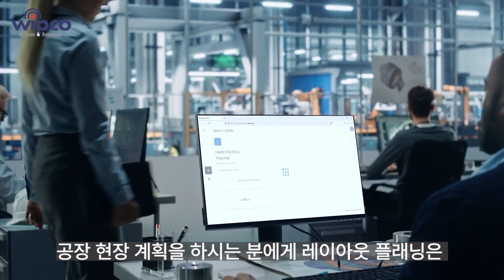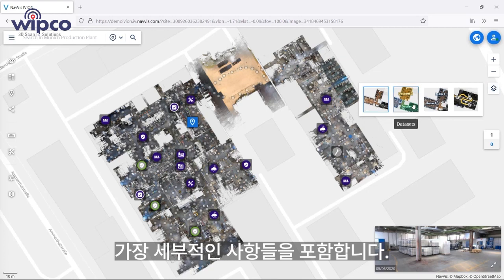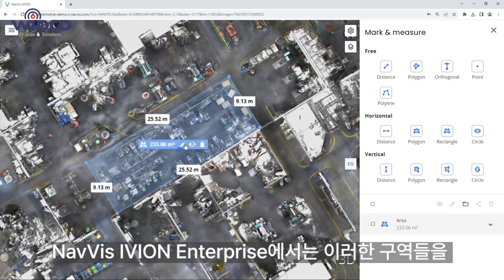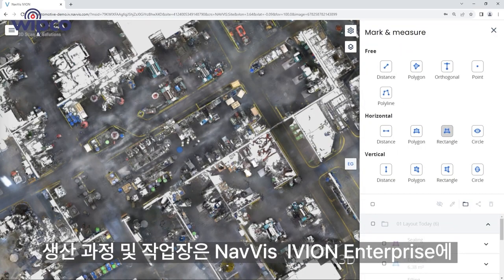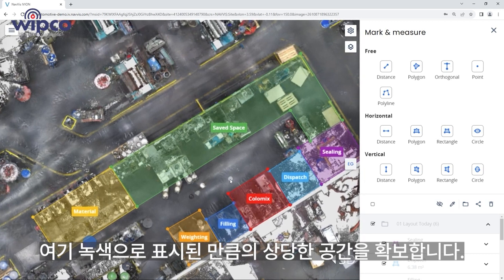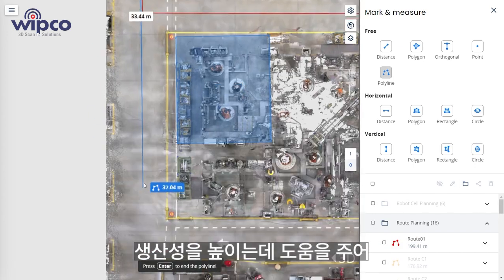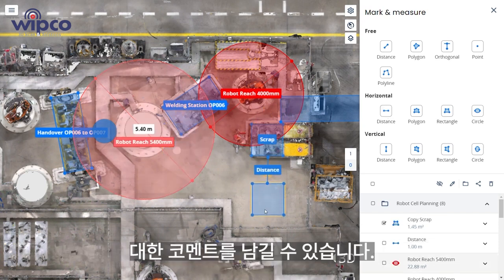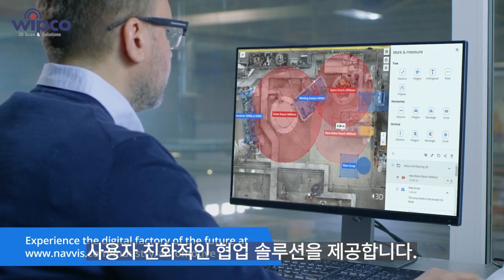NavVis 디지털 트윈 기술을 사용한 공장 현장 계획 (Factory Site Planning Using NavVis Digital Twin Technology)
안녕하세요.  NavVis 국내 파트너 위프코(주)입니다.
NavVis 사의 소프트웨어 IVION Enterprise 상품을 공장 현장 계획에 활용한 사례 영상입니다. 디지털 트윈 기술을 활용하여 가장 최신의 공장 현황에 대한 정보를 현장 계획에 활용하고, 각종 생산 라인 및 장비, 작업자 동선에 대한 관리까지 일괄적으로 처리하실 수 있습니다.

Hello,
We are WIPCO Ltd. in association with NavVis as a domestic reseller in South Korea.
This video introduces NavVis' software, the IVION Enterprise product, being used for factory site planning. Utilizing digital twin technology, you can use information about the latest factory status for site planning and handle various production lines, equipment, and worker movements across the board.